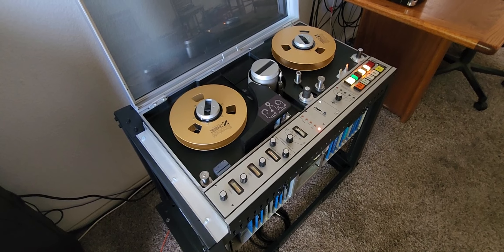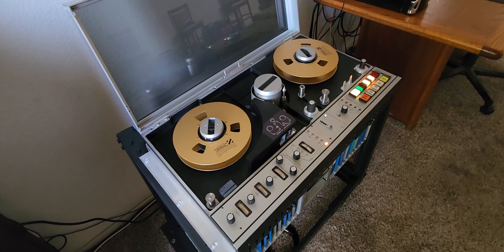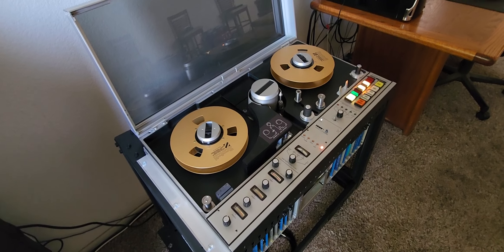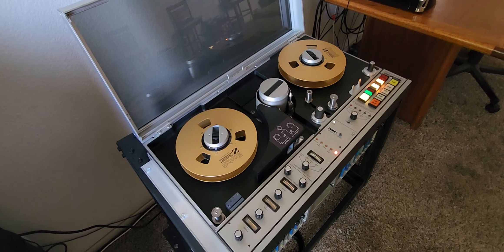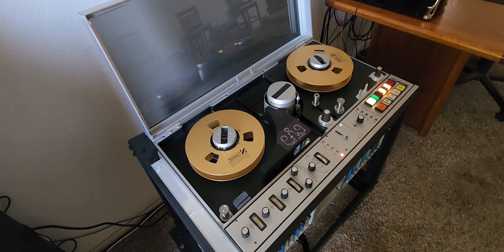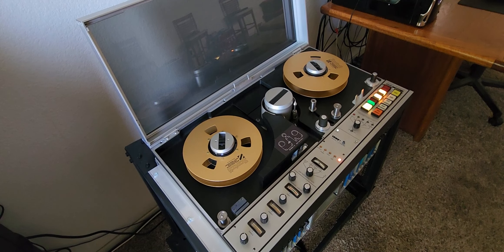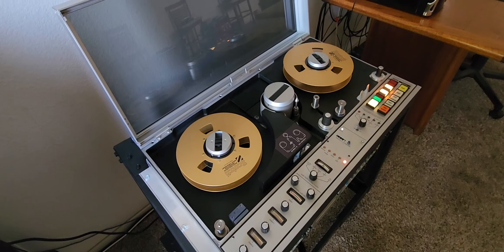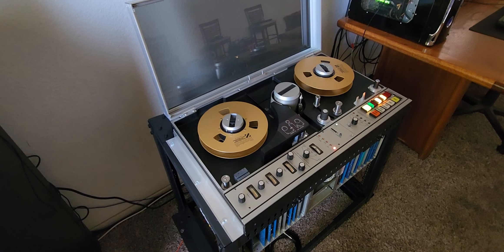IVC 1970,s Local Arizona Tapes Early Television Channel Long Gone.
IVC 1970,s Local Tapes Early Arizona Television Station Long Gone.